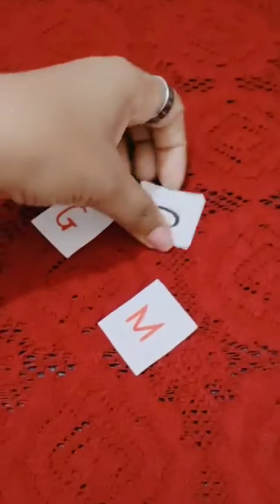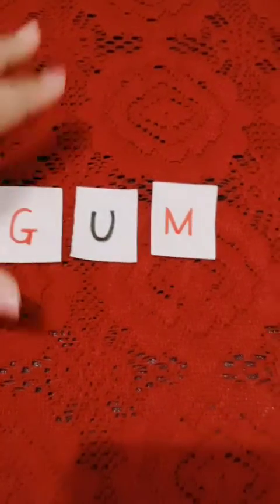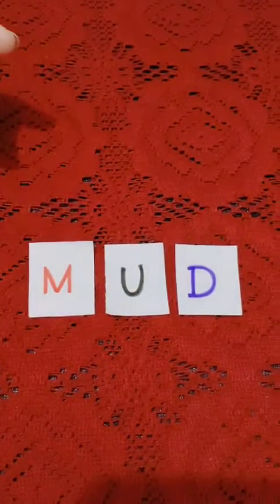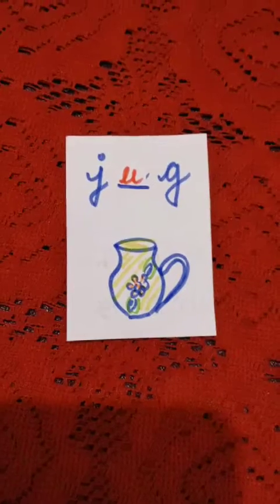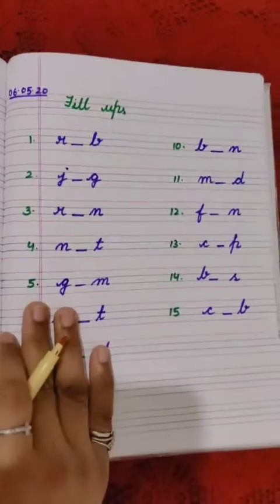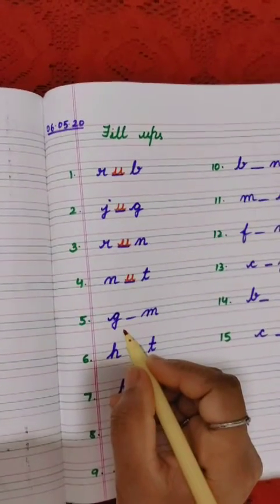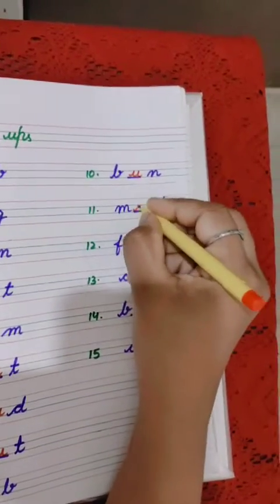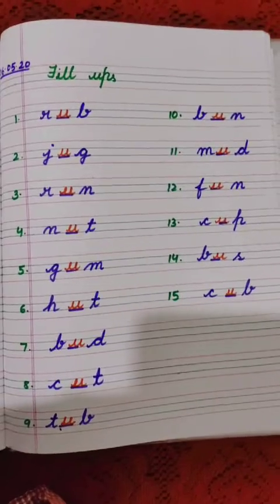'u' sound ( exercise )